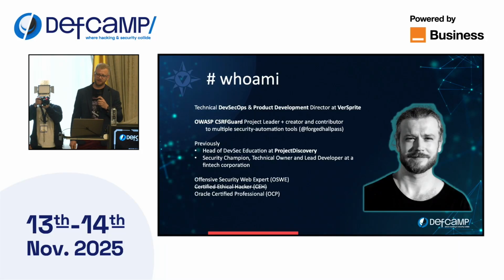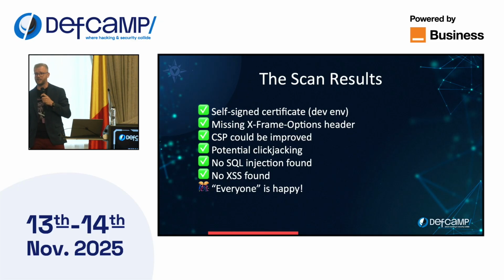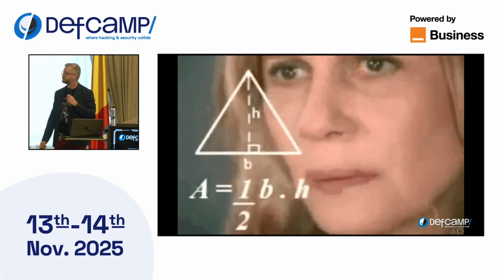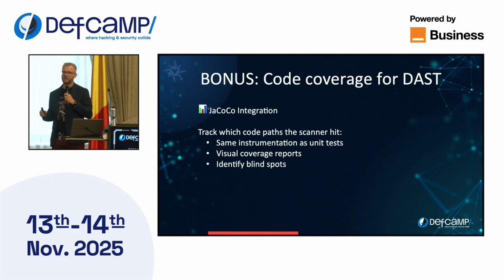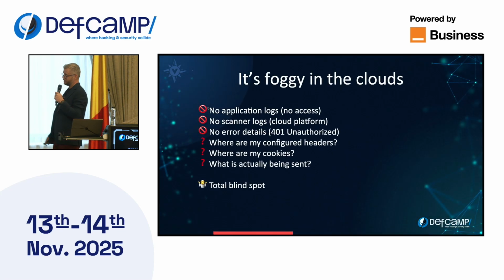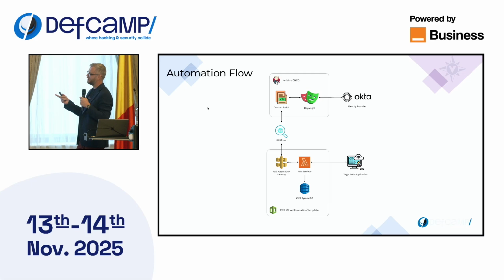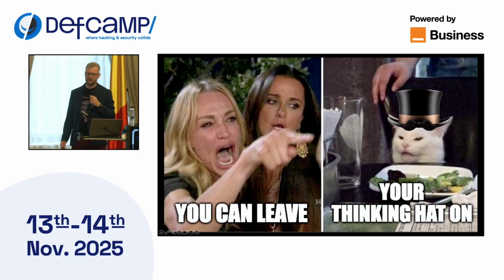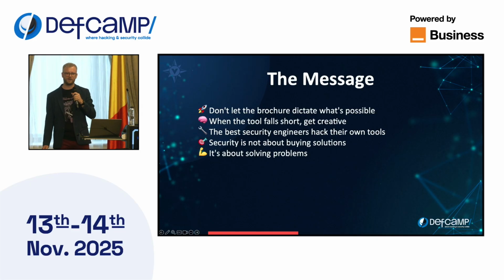Another One Bites the DAST at DefCamp 2025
A DefCamp 2025 presentation by István Albert-Tóth, DevSecOps and Product Development Director at VerSprite cybersecurity

The most important annual hacking and cybersecurity conference in Central and Eastern Europe returned to Bucharest on November 13-14, 2025, for the 15th anniversary edition of DefCamp, the longest-running cybersecurity and technology event in Romania and the region.

Since 2011, DefCamp has brought together more than 17,000 participants from over 60 countries, becoming a strategic meeting point for the technical community, public institutions, academia, and the private sector.

The 2025 edition welcomed over 2,200 participants from more than 50 countries, including cybersecurity professionals, decision-makers, business leaders, and high school and university students, highlighting once again the diversity and relevance of the event.

DefCamp 2025 reaffirmed its role as a key collaboration platform for strengthening digital resilience, supported by 90 speakers - the largest number to date - who delivered in-depth, complementary perspectives. The conference focused strongly on the growing impact of artificial intelligence, underlining a shared conclusion: AI is no longer just a trend, but a foundation shaping the future of cybersecurity.